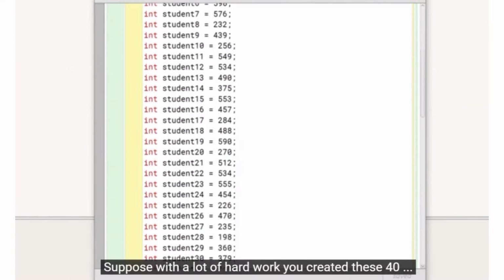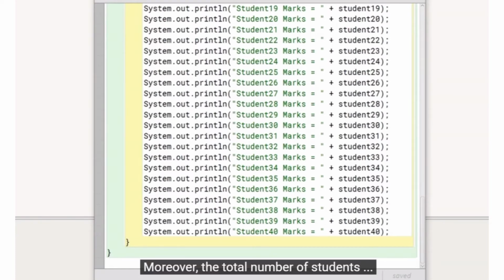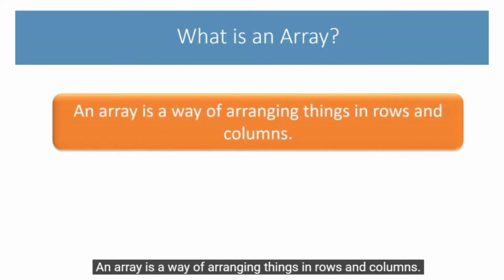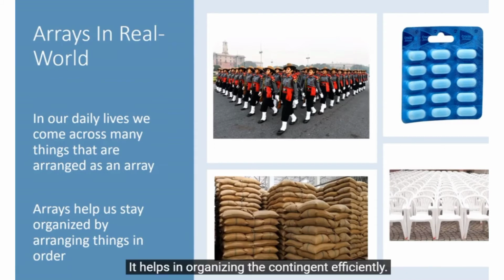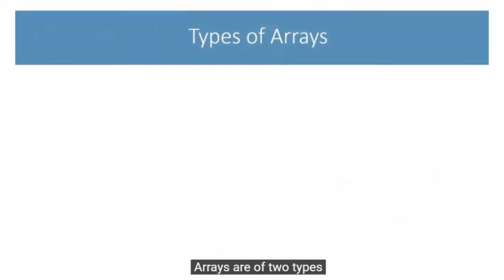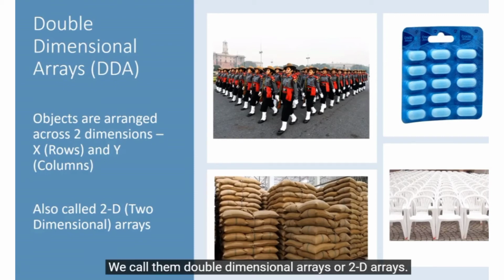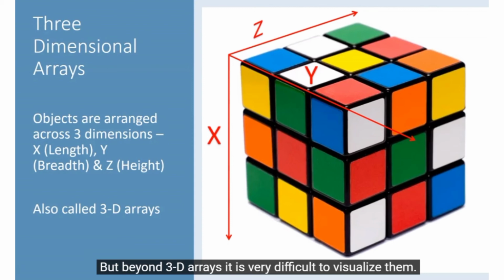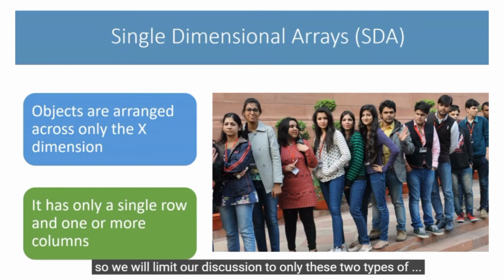Array introduction | detailed explanation | PART - 1